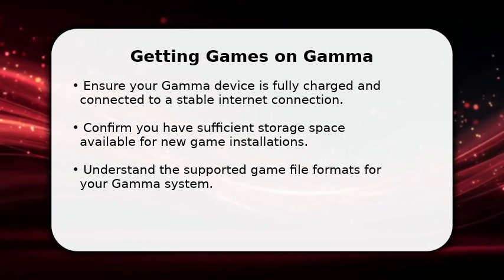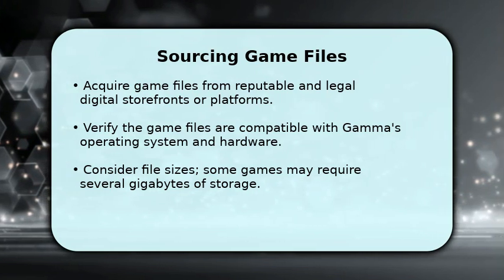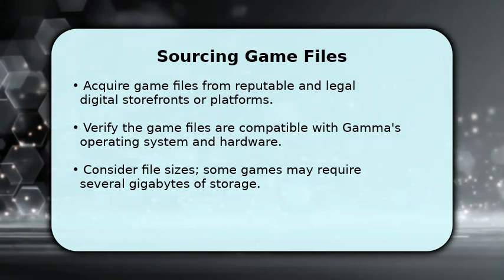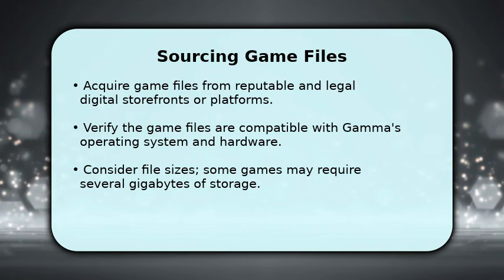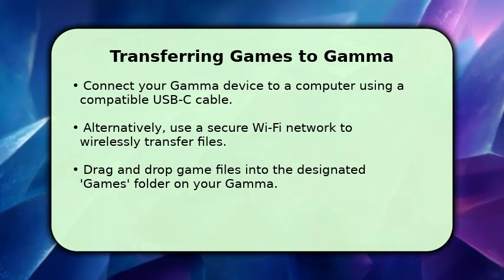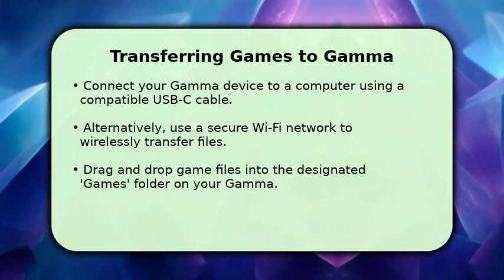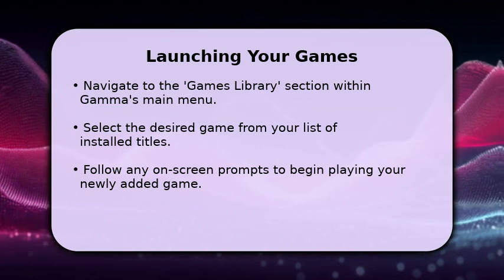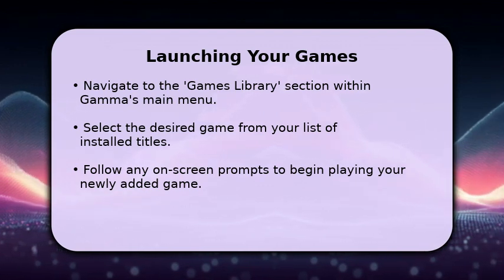How to Get Games on GOG (New 2025) - A Step-by-Step Guide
▸ :^) Are you looking for a way to get your favorite games on GOG? In this video, we'll show you how to download and install games from GOG, as well as provide tips on how to optimize your gaming experience. From setting up your account to finding the best deals, we've got you covered.